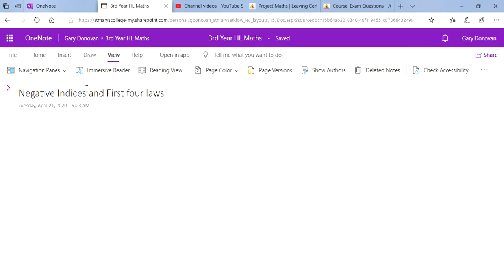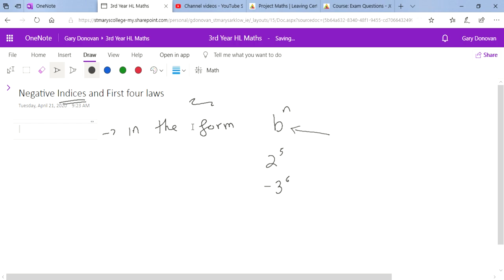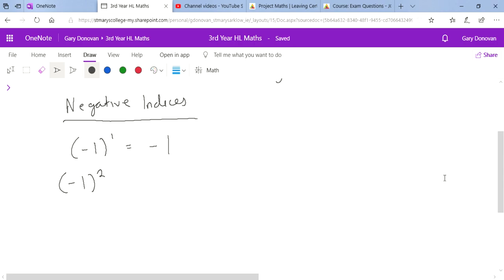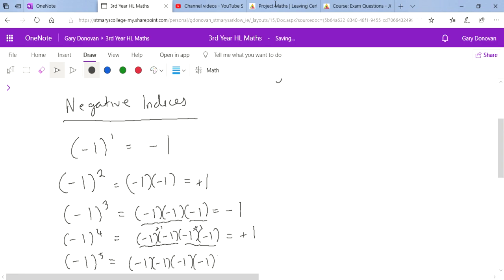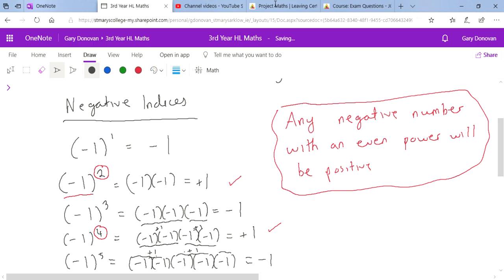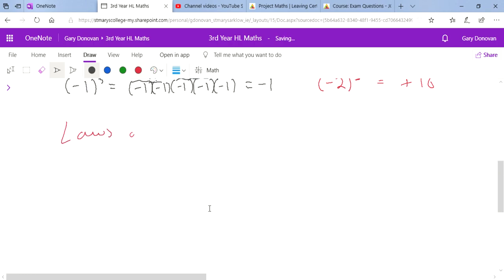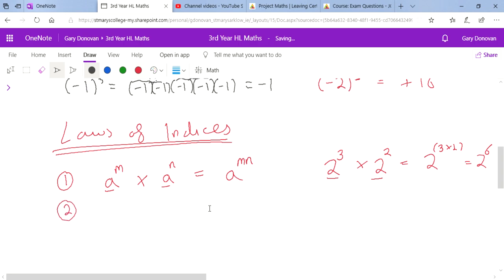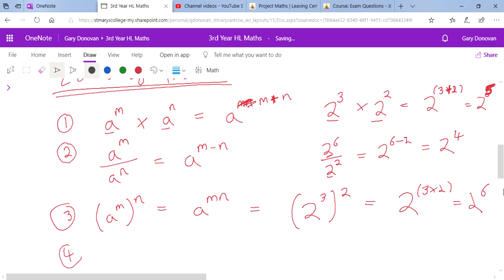Negative Number Indices and first 4 laws